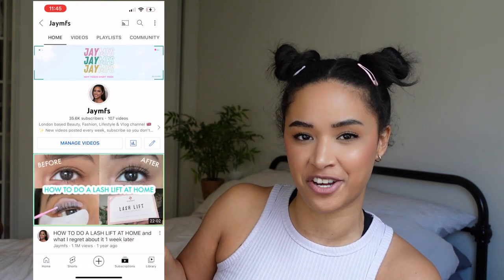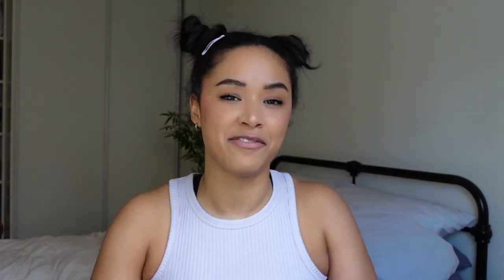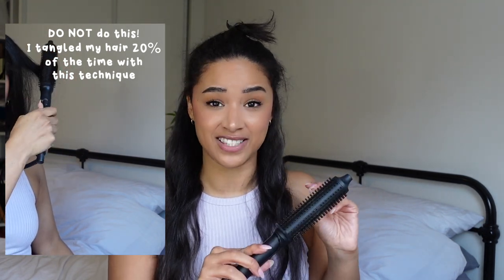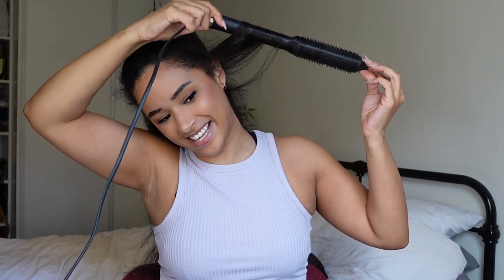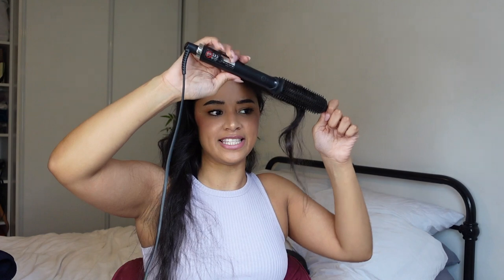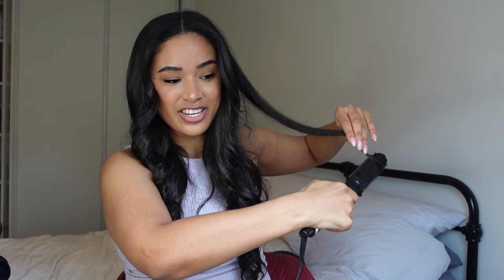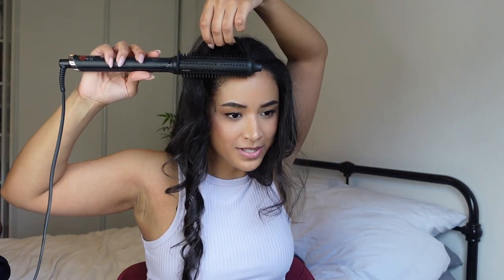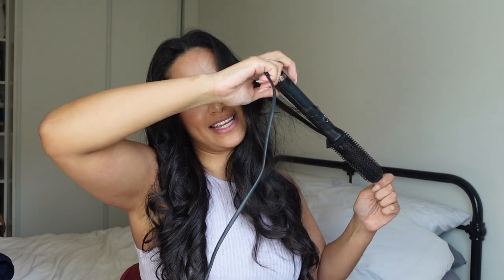Why I'm LOVING the GHD RISE volumising hot brush & WARNING about how NOT to use it!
As requested here’s another hair styling video. This time I’m reviewing the GHD rise hot brush and it’s a happy ending guys! Watching the whole thing for tips on how to use it and a MUST SEE WARNING about usage. If any of you are also Victoria's Secret model hair fans this ones for you!

PRODUCTS MENTIONED:
USA LINKS:
GHD Rise Hot Brush Curling Wand

CHAPTERS:
00:00 Intro
01:22 The GHD Rise Hot Brush
01:58 My hair before
02:25 More about the GHD Rise Hot Brush & Price info
03:45 IMPORTANT WARNING
04:51 How I use the GHD Rise Hot Brush
07:56 Other fun things you can do with the GHD Rise
12:11 Bread Beauty Supply everyday hair gloss oil
12:40 Final styling
13:01 My hair after
13:09 Final thoughts & review
13:53 Outro